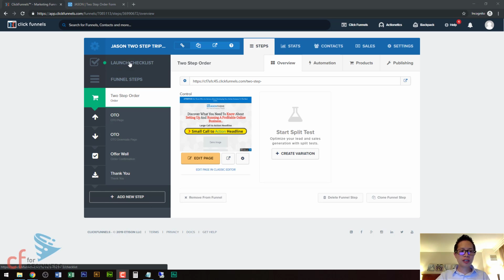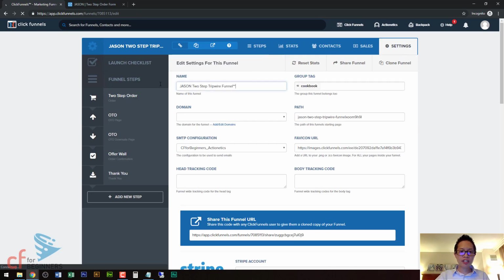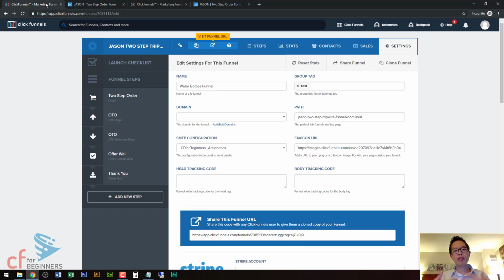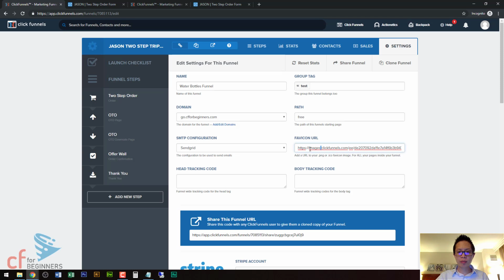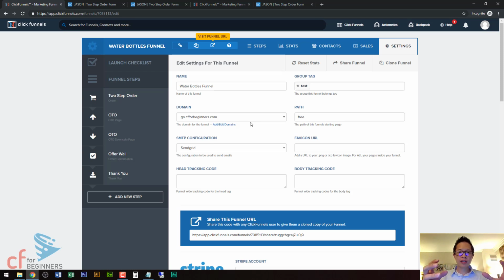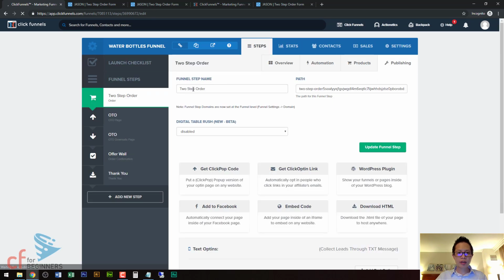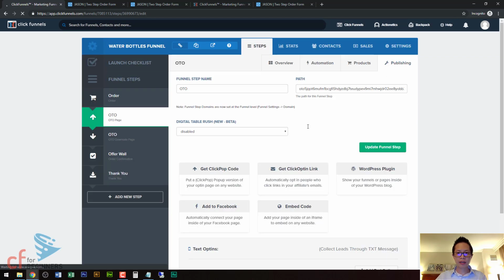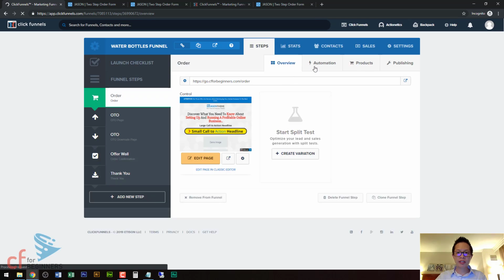ClickFunnels - Funnel Settings - Other Settings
👁 About this video : We will go over the most common areas used in the editor.